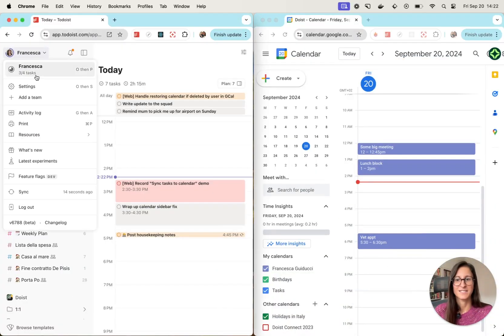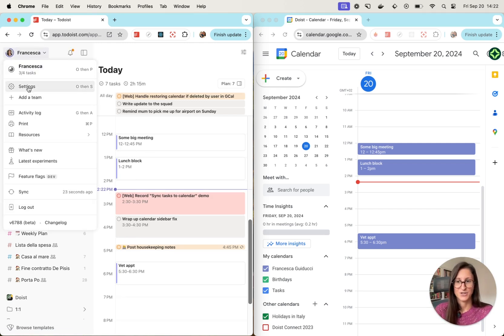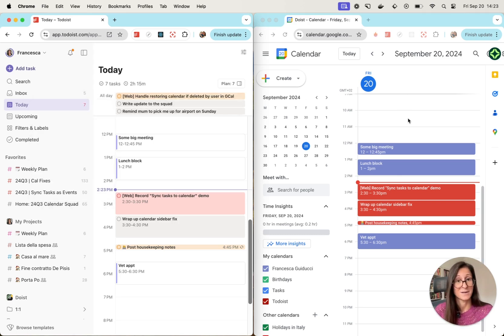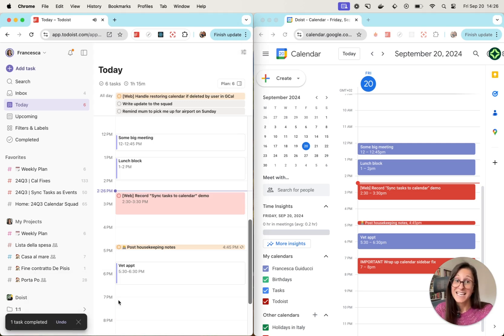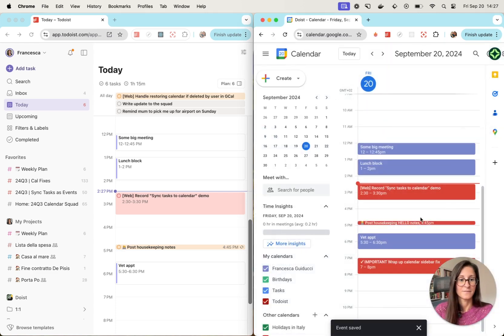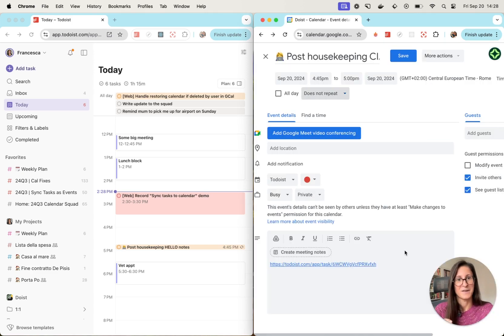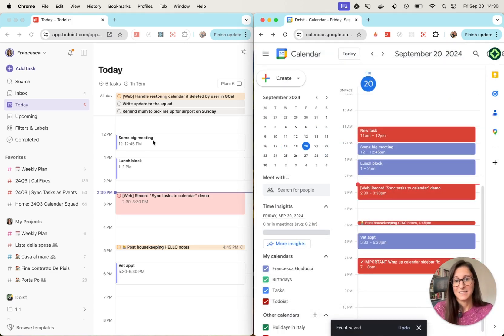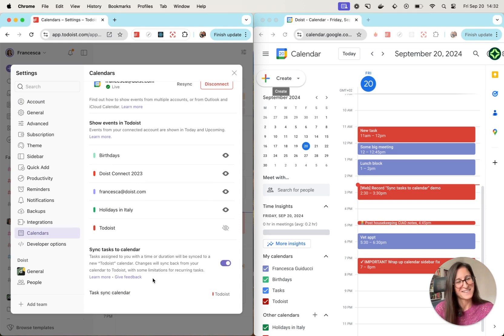Sync scheduled tasks to Google Calendar and back 📅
Manage your time-blocked Todoist to-dos more efficiently by syncing those tasks directly to your Google Calendar – available on all plans!

Francesca’s here to show you how to sync and reschedule your tasks from Google Calendar.

Helpful Timestamps:
00:00 Intro
00:30 Setup Google Calendar integration
01:44 Enable the Sync tasks option
02:30 See it in action!
03:10 Details about syncing tasks
05:03 Outro